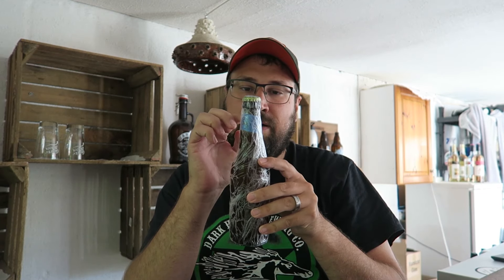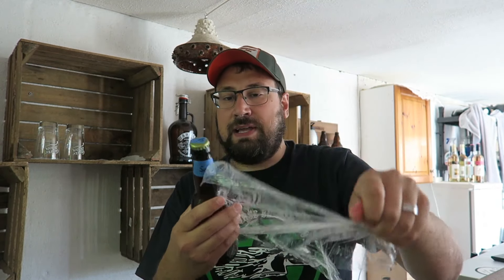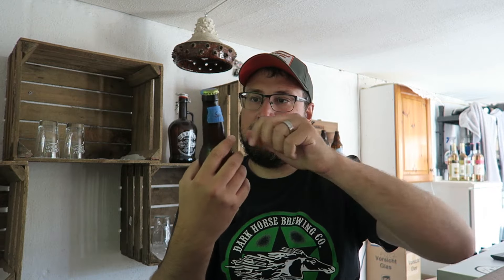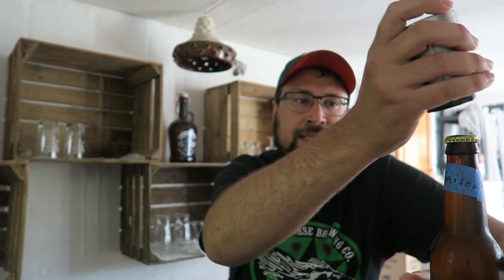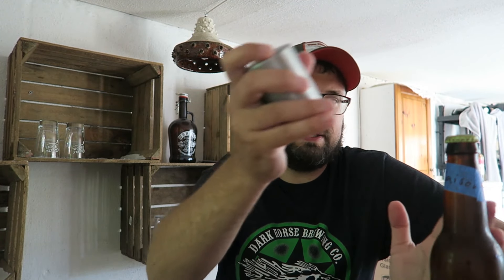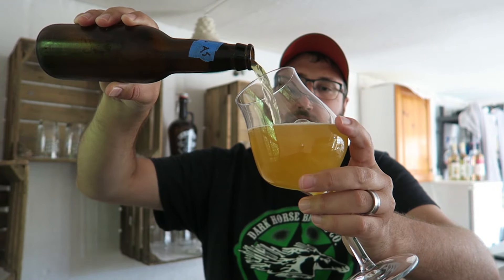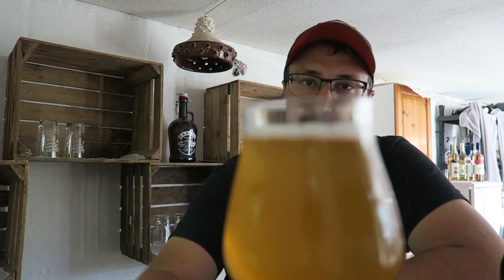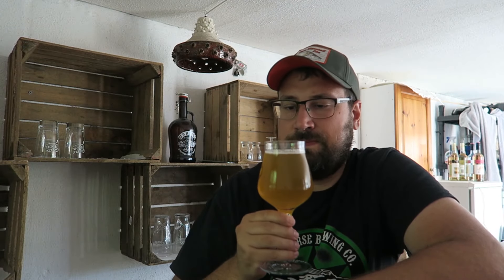Homebrew Review: My Brother's Rye Saison